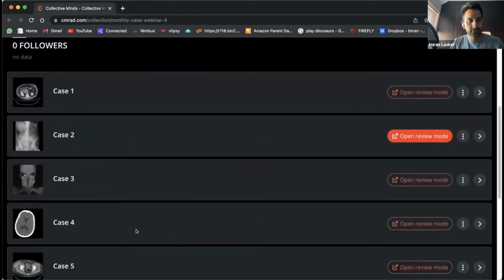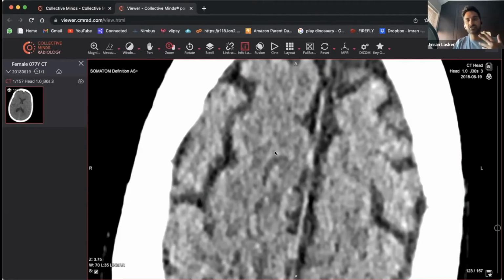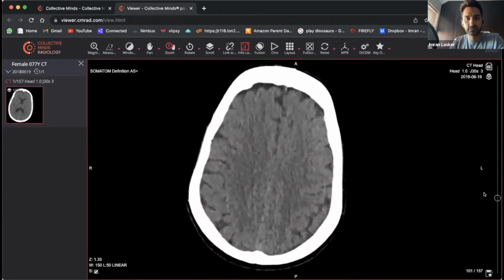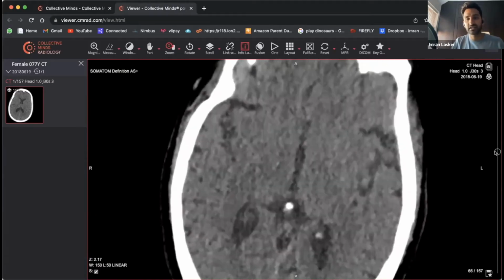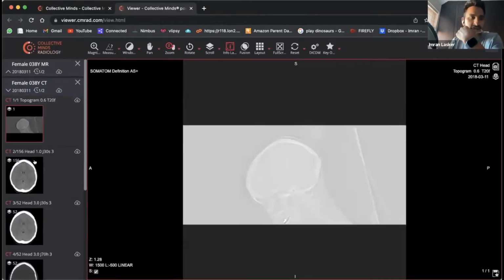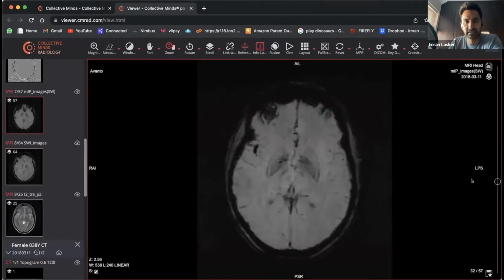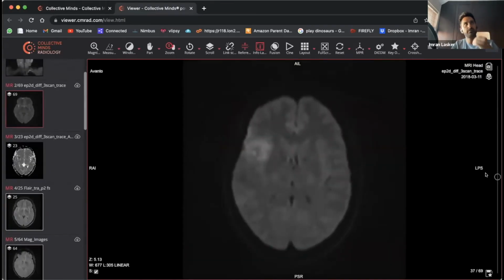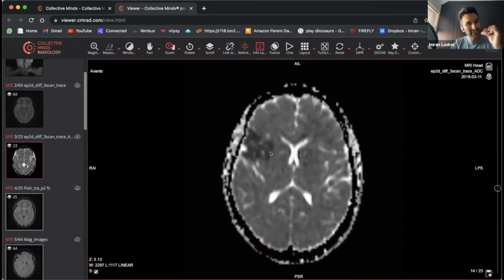MCA Dot Sign: The Tiny CT Finding Behind a Major Stroke! | Acute Stroke Case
In this neuroradiology teaching case, Dr. Imran Lasker demonstrates how a very subtle finding on CT brain can indicate a life-threatening acute stroke.

A patient presenting with left-sided weakness undergoes emergency CT imaging — initially appearing almost normal. However, careful systematic review reveals the critical MCA Dot Sign, representing an acute thrombus within a distal middle cerebral artery branch.

This case highlights why early ischemic stroke findings can be extremely subtle and how recognising small asymmetries in gray–white matter differentiation can directly impact urgent treatment decisions such as thrombolysis or thrombectomy.

The session also correlates CT findings with MRI sequences including DWI, FLAIR, and SWI, confirming restricted diffusion and evolving infarction.

🔍 Key Learning Points:
• Systematic CT Brain interpretation approach
• Understanding gray–white matter differentiation
• Identifying the MCA Dot Sign
• Recognising early ischemic stroke changes
• CT vs MRI correlation in acute stroke
• Role of DWI & ADC in infarct detection
• Importance of subtle asymmetry assessment
• Imaging findings guiding urgent stroke management

Ideal for radiographers, radiology trainees, emergency clinicians, and imaging professionals looking to improve confidence in acute stroke detection on CT.